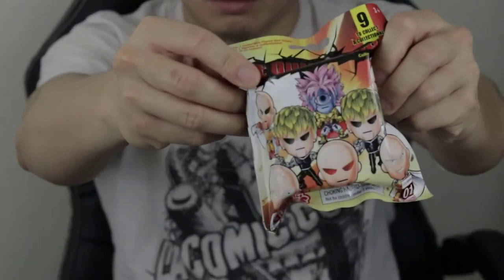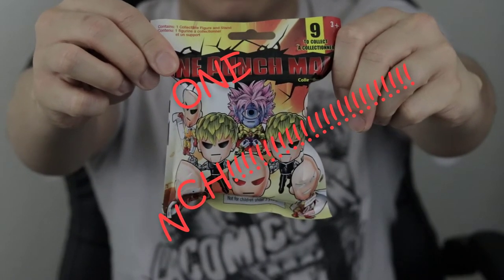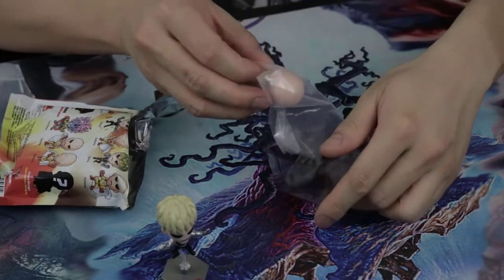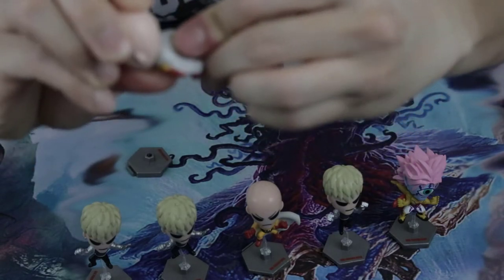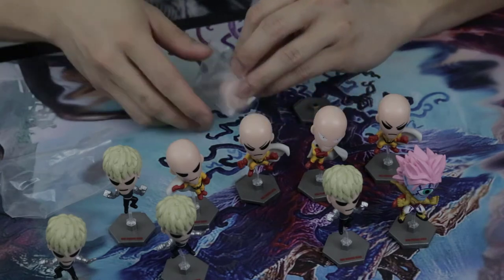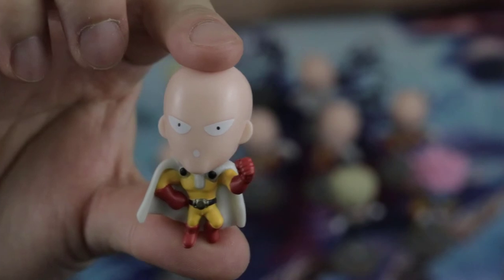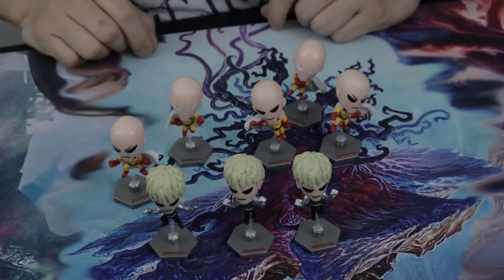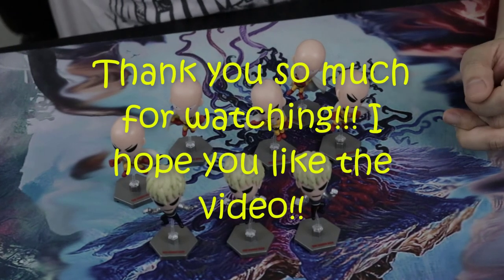2nd ONE PUNCH MAN ORIGINAL MINIS BLIND BAG OPENING!!!!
Hey how are you guys? I came across a ONE PUNCH MAN ORIGINAL MINIS MYSTERY BOX at Target the other day and I saw a free Saitama overlooking atop the box and I was like "I HAVE TO BUY THIS" and I did and I want to share the opening to you guys who are fans of ONE PUNCH MAN and how awesome the anime and manga is. Thank you so much guys for watching and I hope you'll like the video!!

Here are some links for one punch man if you're interested:

One Punch Man Original Minis 3 pack Bundle
One Punch Man Mini Figure Box Set